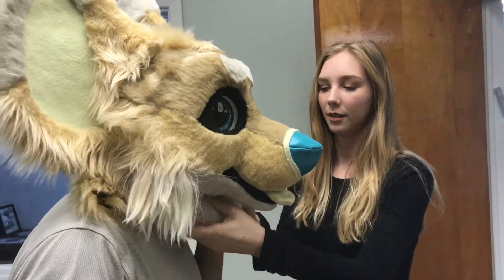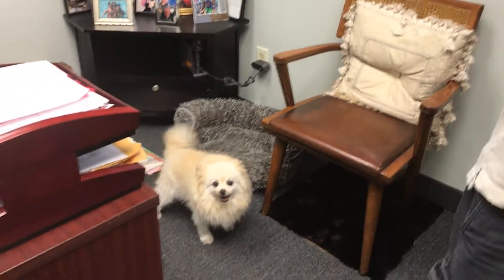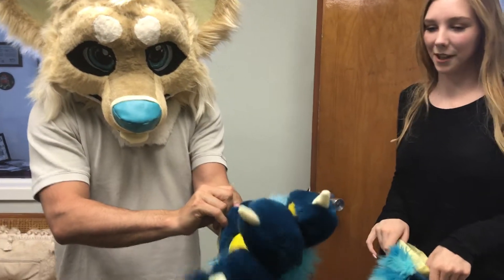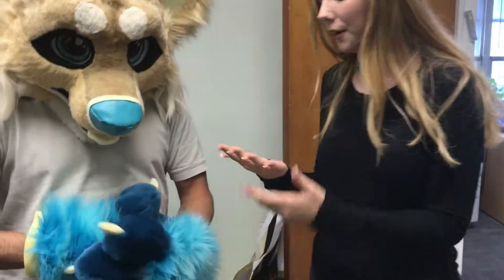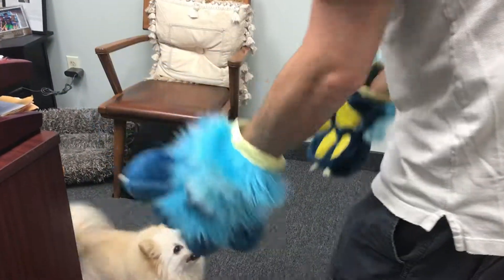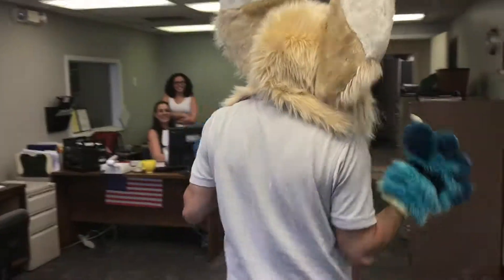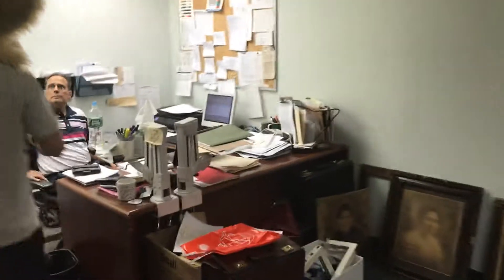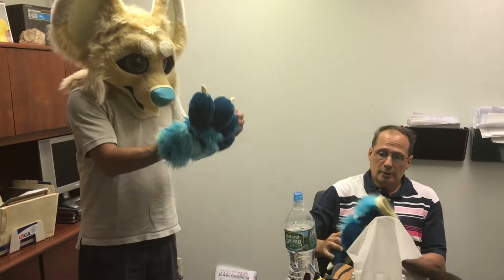Golden_cat22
costume by Nicole Starman using some of Sommers Fake Fur